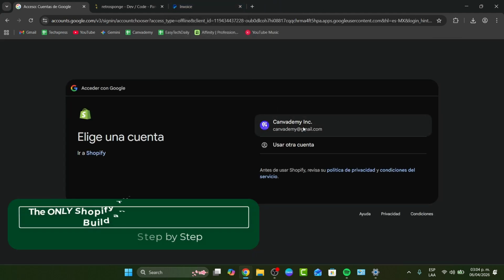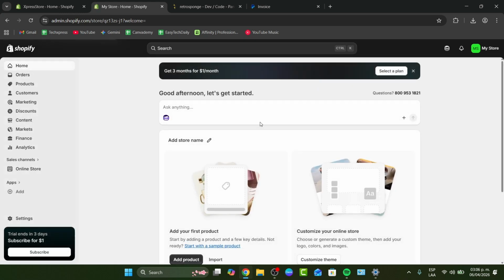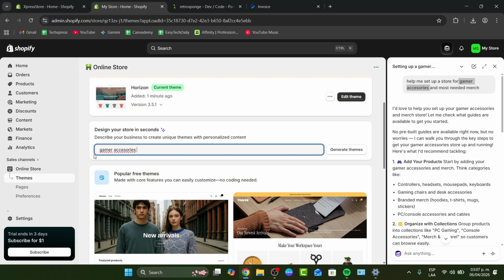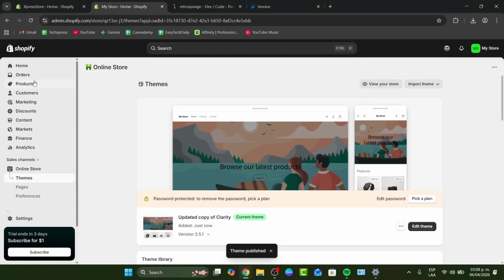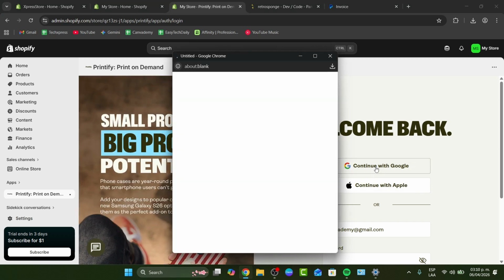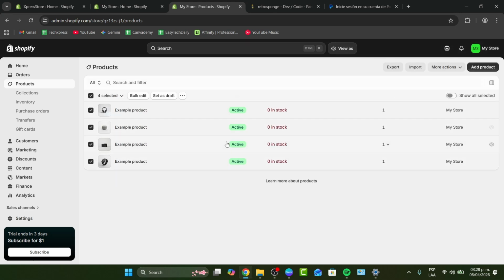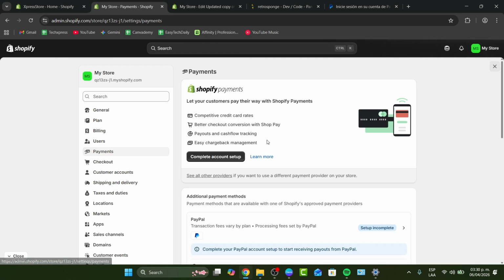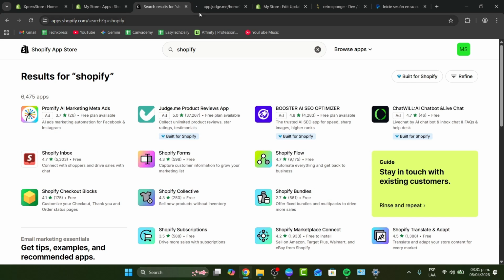How To Build an Online Store in Minutes | Shopify Tutorial for Beginners 2026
🛒⚡ Want to build an online store in minutes using Shopify? In this video, I’ll show you how to create a fully functional Shopify store step by step, even if you’re a complete beginner. You’ll learn how to set up your store, add products, customize your design, and start selling quickly in 2026.

📌 In this tutorial, you’ll learn:
✅ How to create a Shopify store in minutes
✅ How to add and manage products easily
✅ How to customize your store design and theme
✅ How to set up payments and shipping options
✅ Tips to launch fast and start making sales

🚀 Perfect if you want to start an online business, launch your first eCommerce store, or grow your brand with Shopify in 2026.